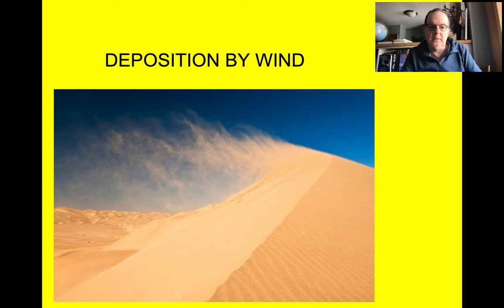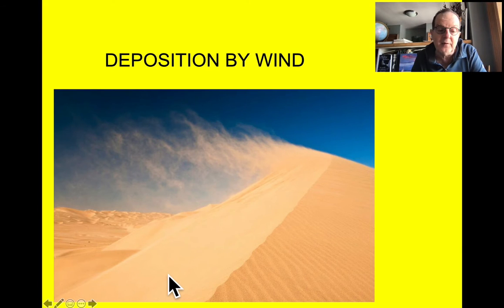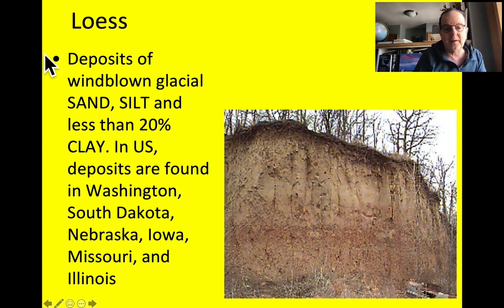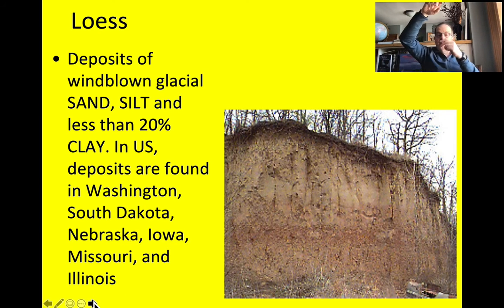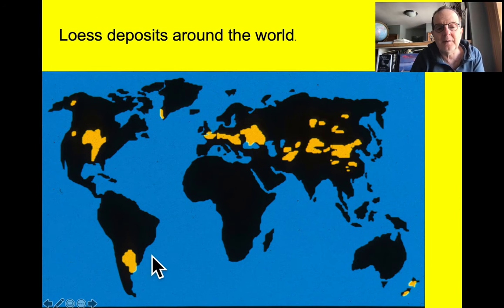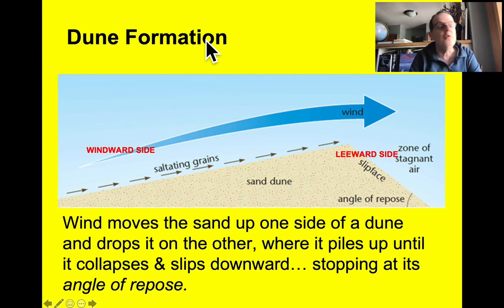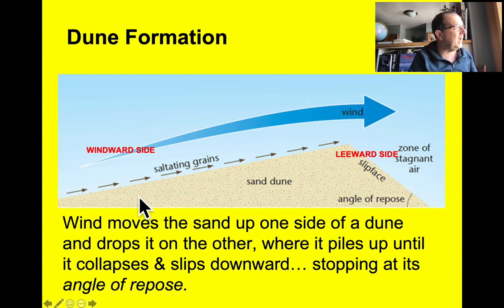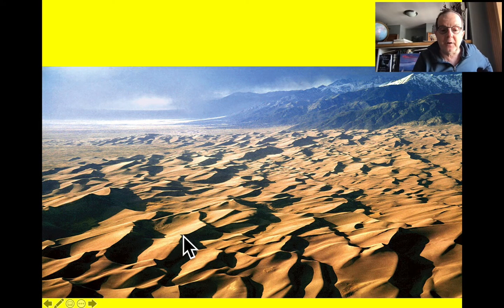Deposition 3. Covid 19 Edutainment. 2020 Vision.